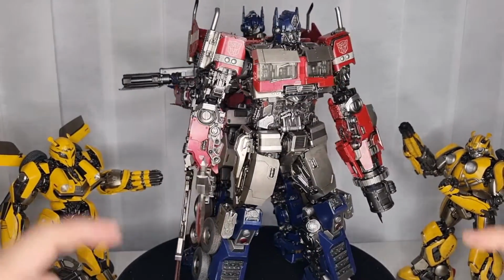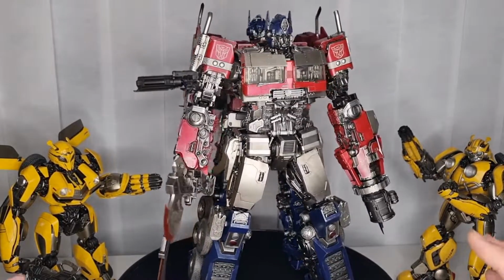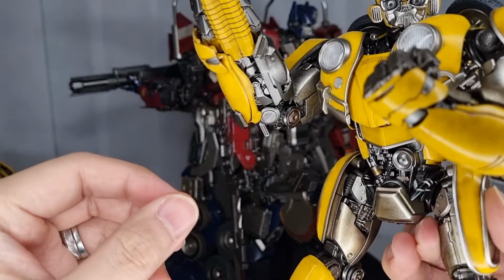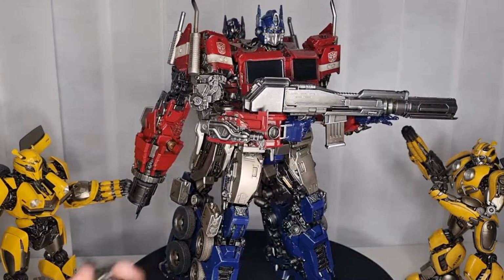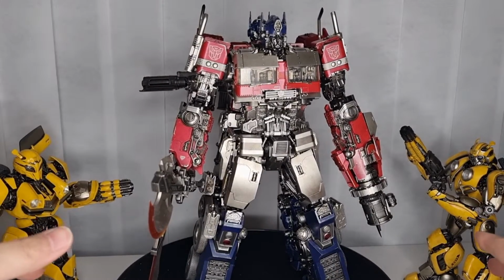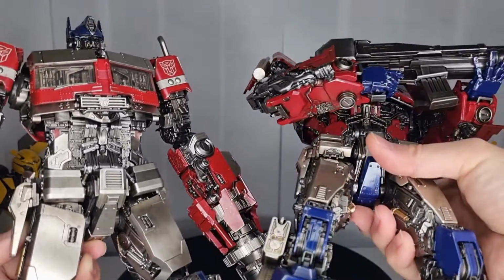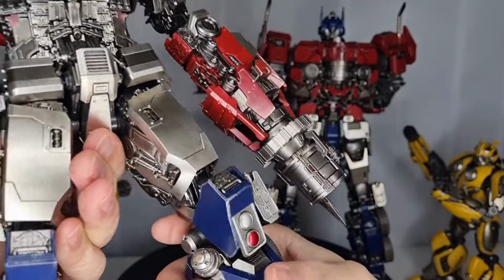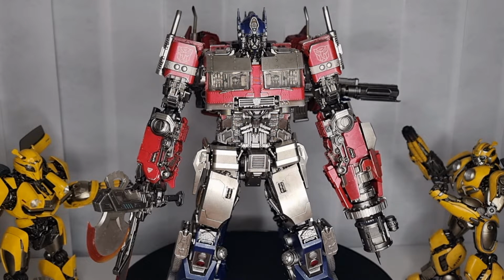Three Zero 3A - DLX Transformers - Optimus Prime - Rise of the Beast VS Original - Full Review